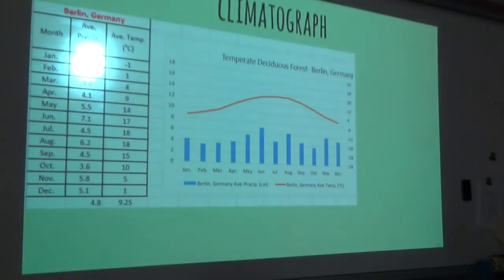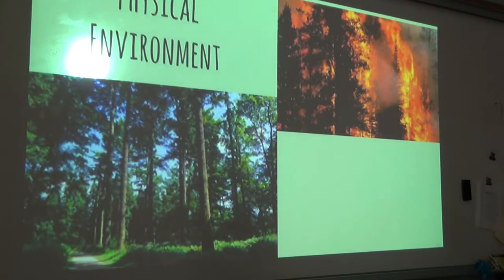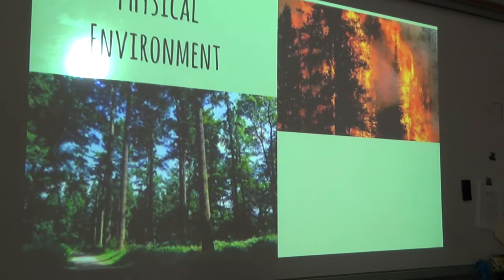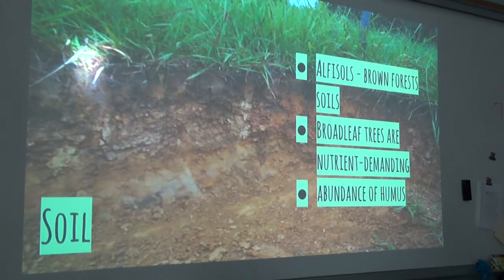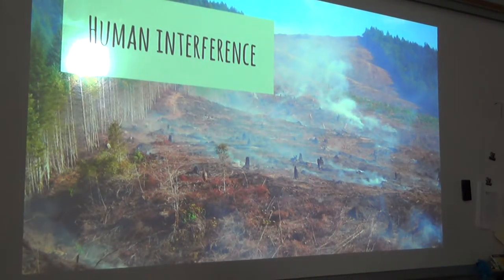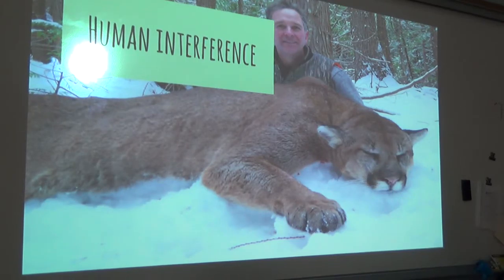Temperate Grasslands, Temperate Deciduous Forests, Polar Grasslands